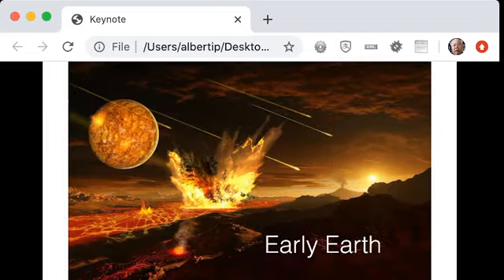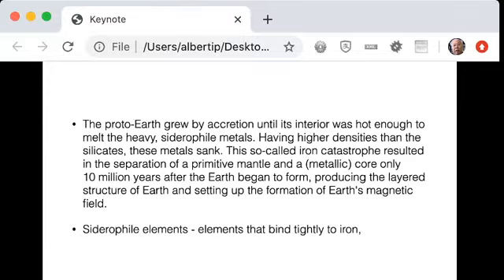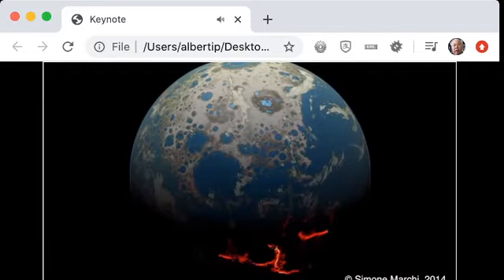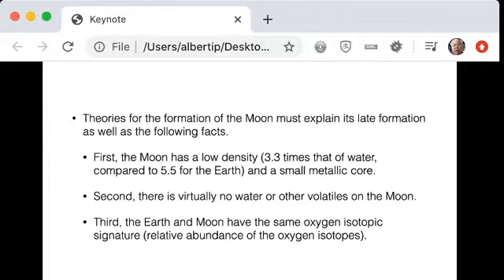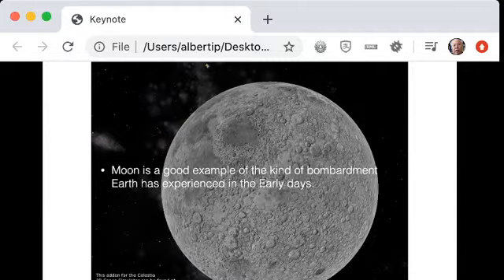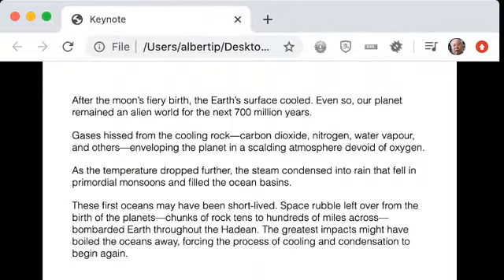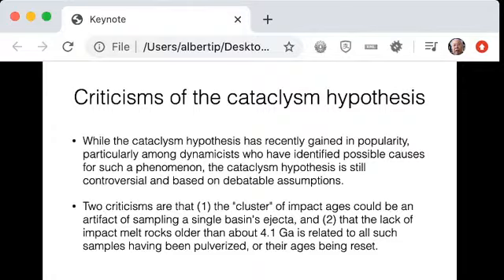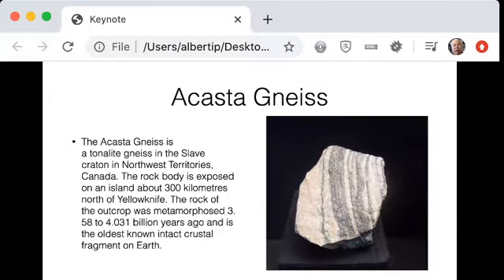Big History 2020 #12 Early Earth